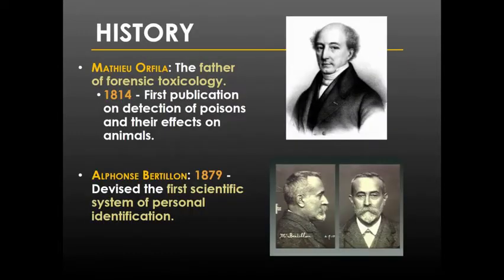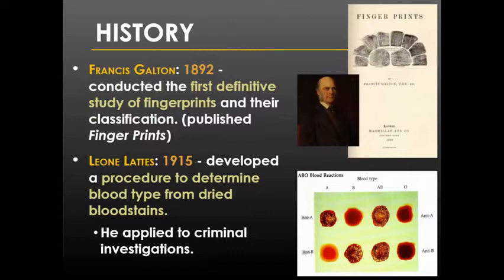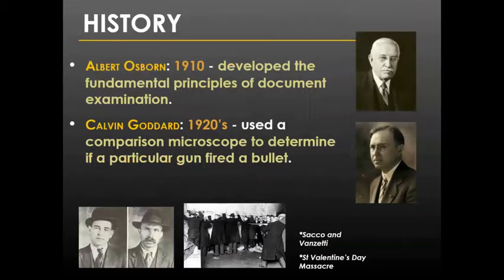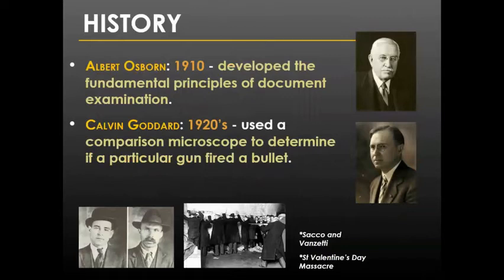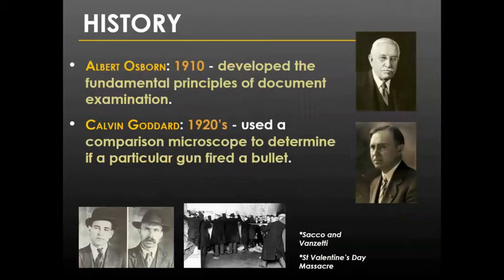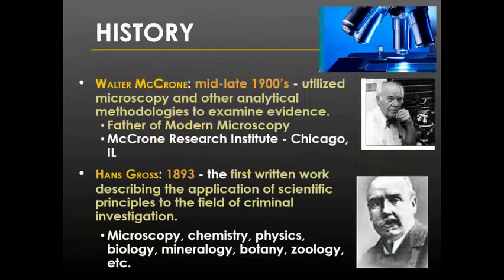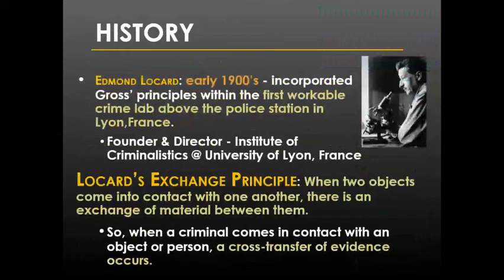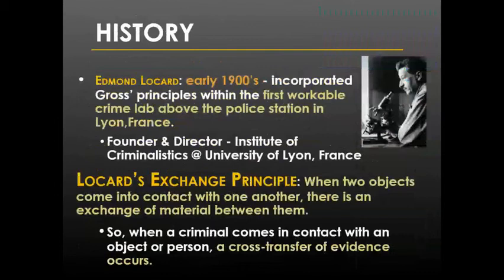Notes 1.1 - Intro to Forensics